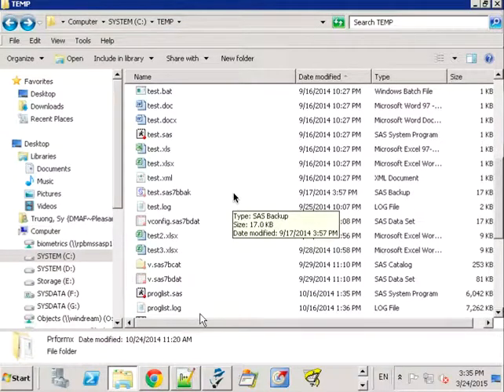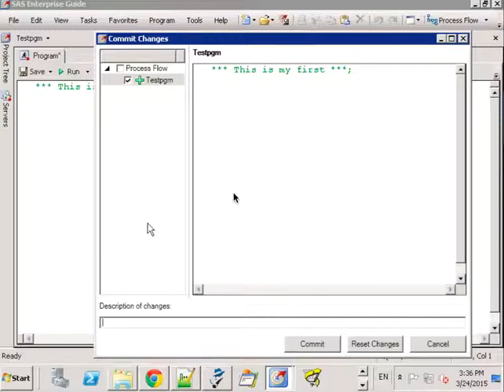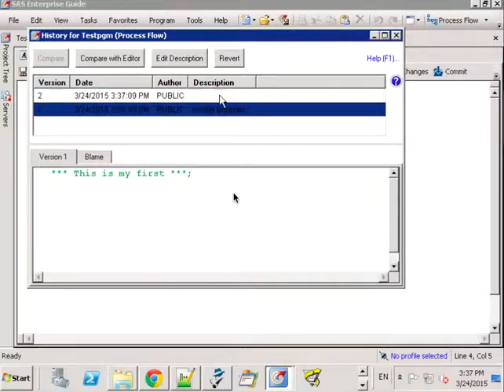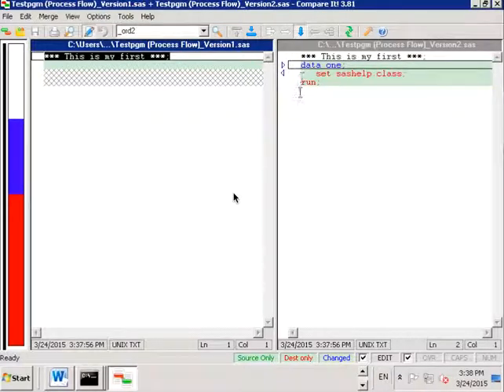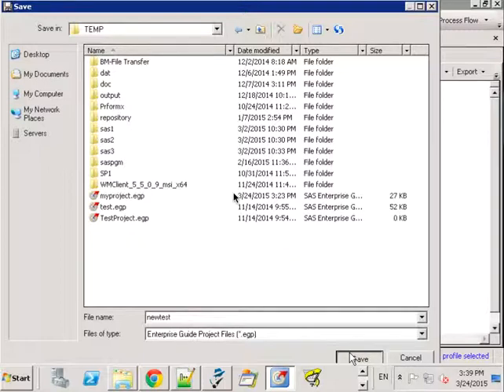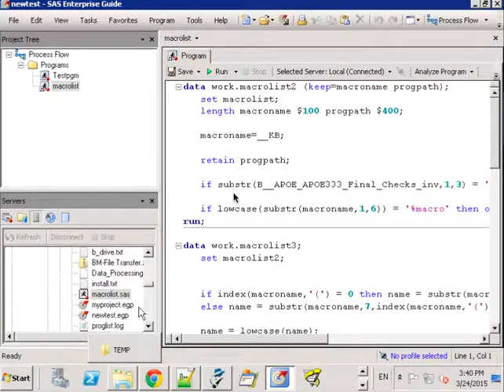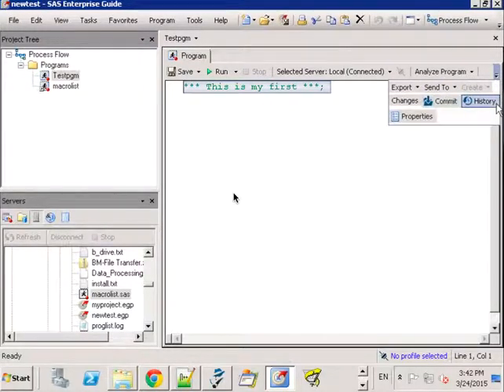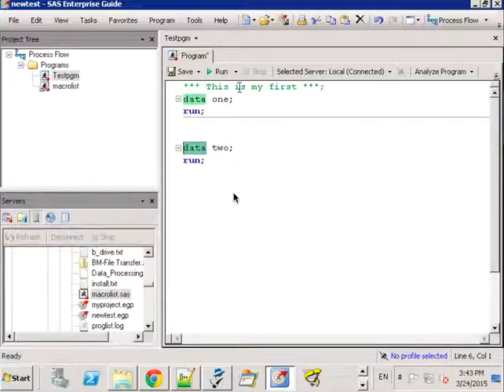What's New in Enterprise Guide 7.1